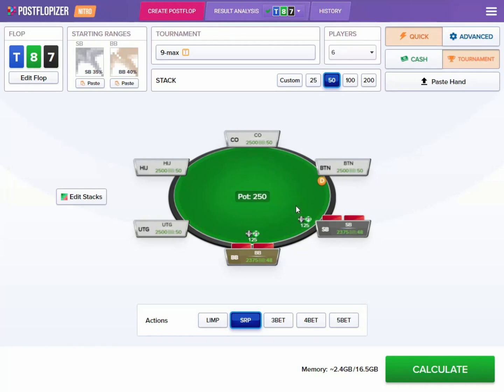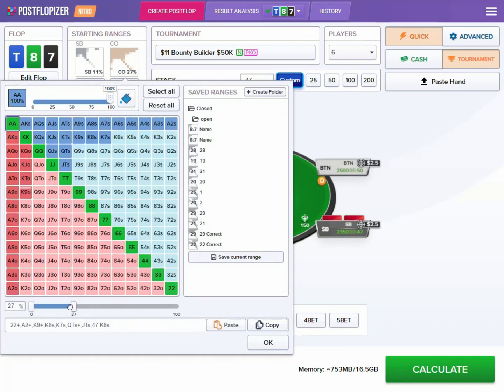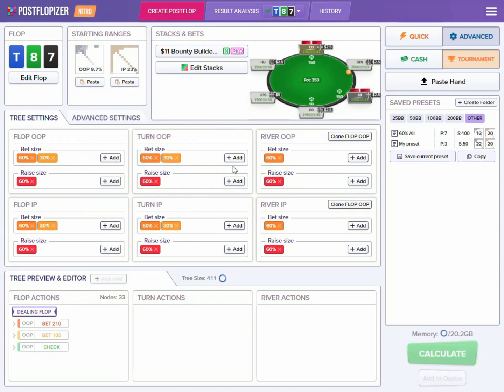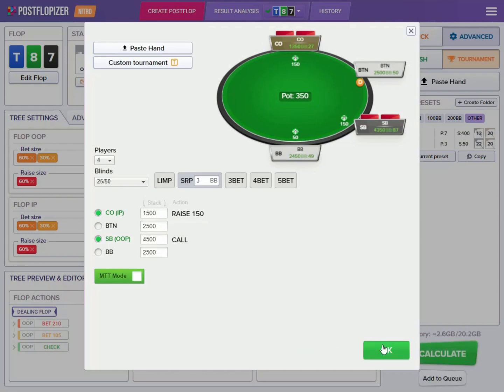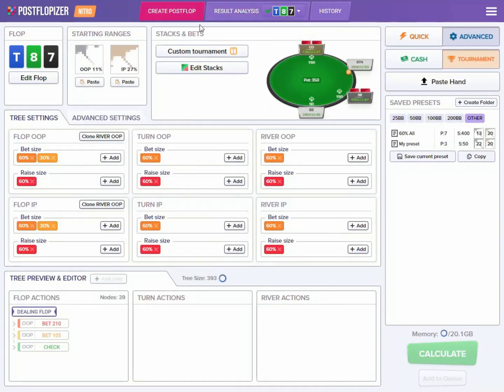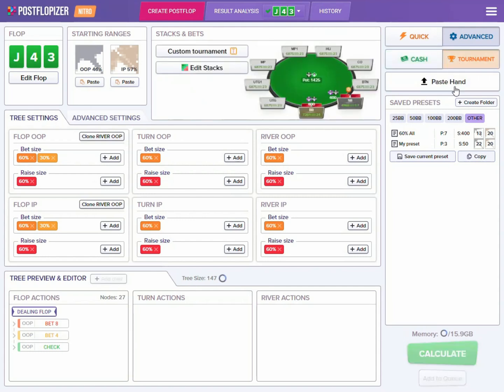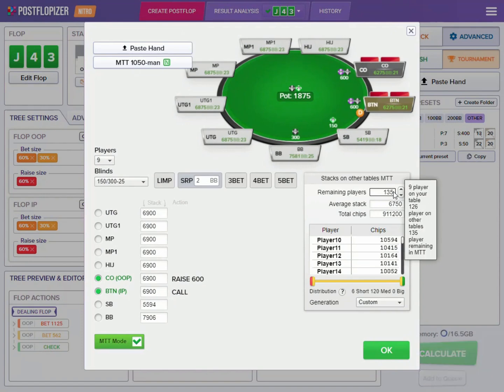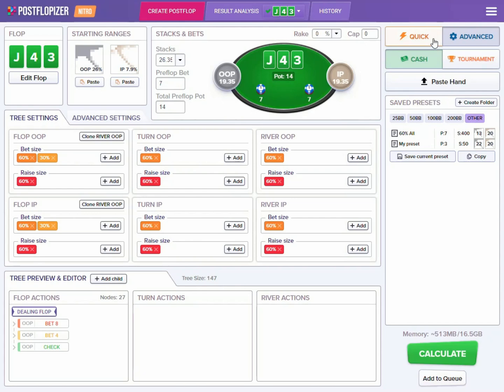Postflop MTT ICM Tournament GTO Calculations with Postflopizer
Postflopizer meets ICMIZER and adds functionality to calculate GTO strategy for tournament situations by using ICM, MTT ICM and PKO analysis models.
In this video Valentin Kuzub demonstrates additions of this update that allow to set up tournament simulations and to upload pocket hand histories for quick analysis.